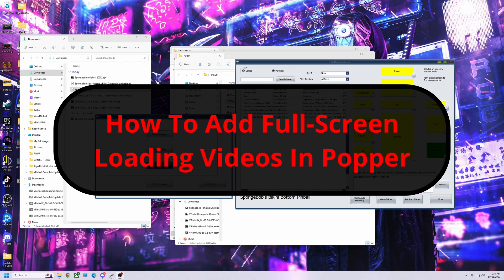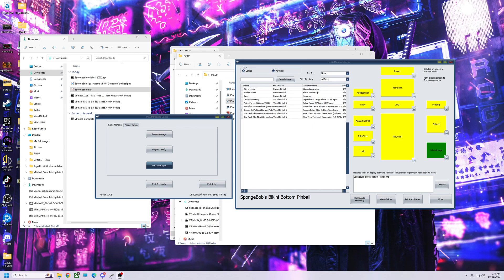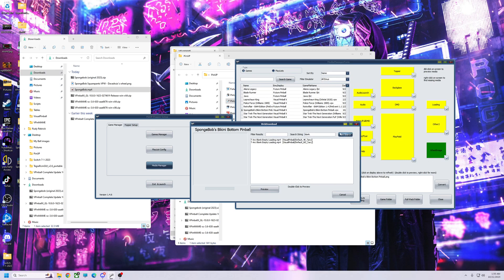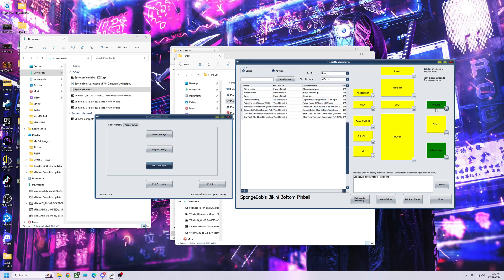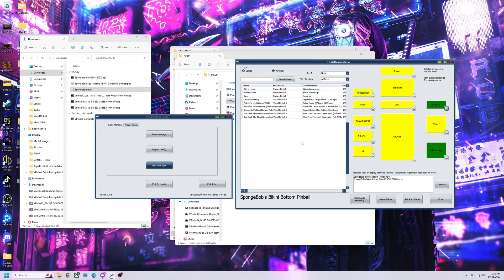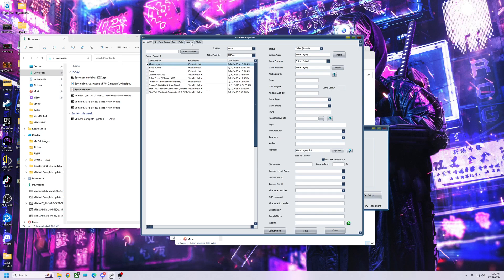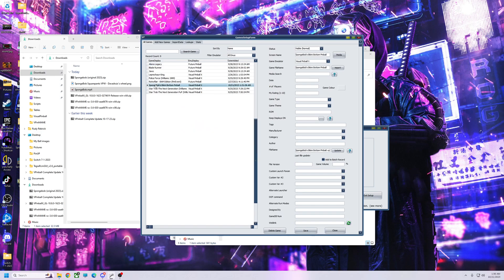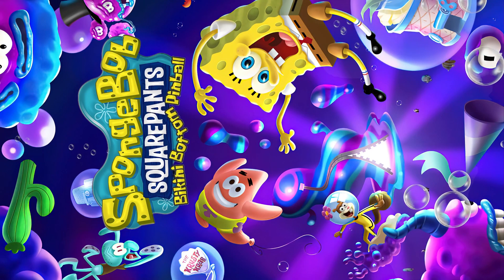How To Add Full-Screen Loading videos in Popper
How To Add Full-Screen Loading videos in Pinup Popper Front-End